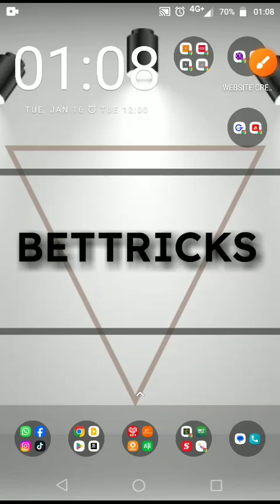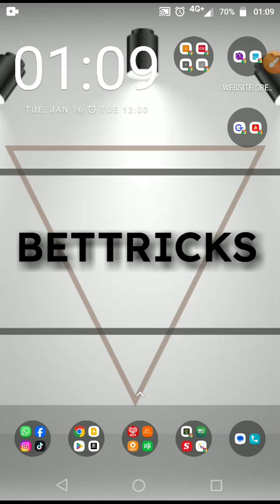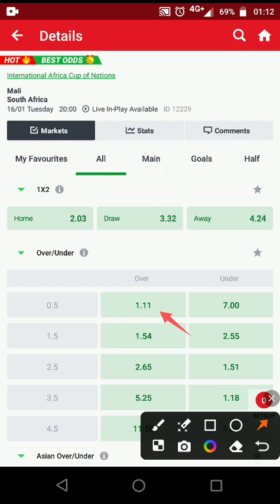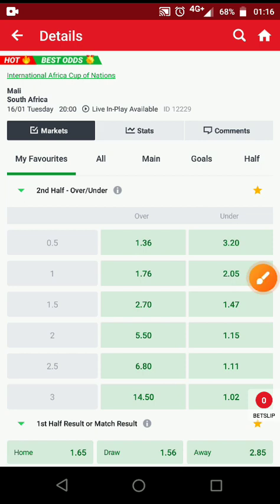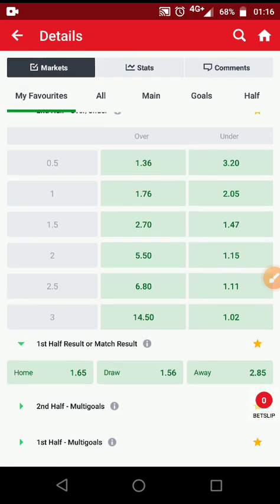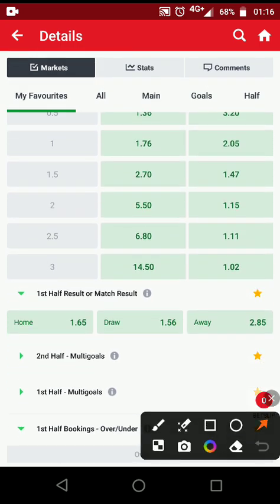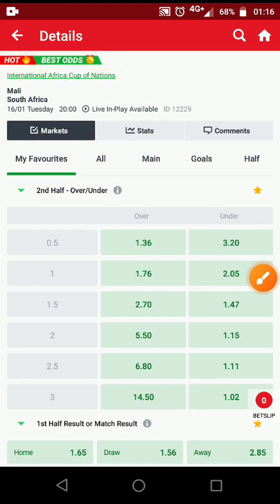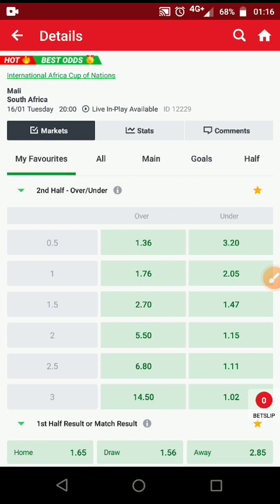HOW TO WIN SPORTYBET OVER & UNDER STRATEGY 2024